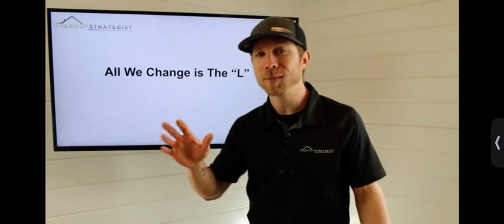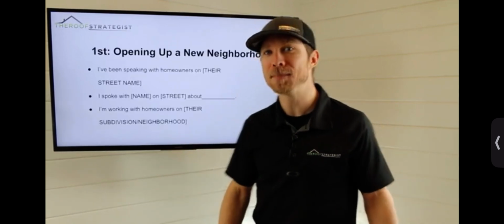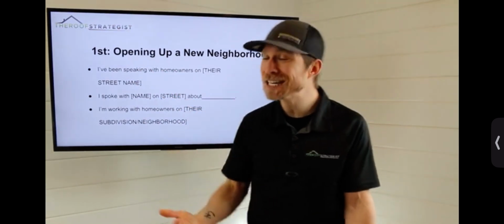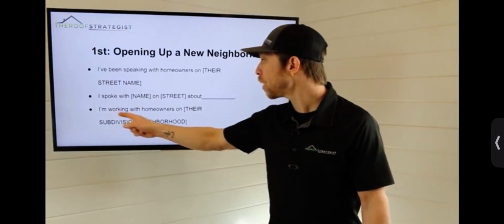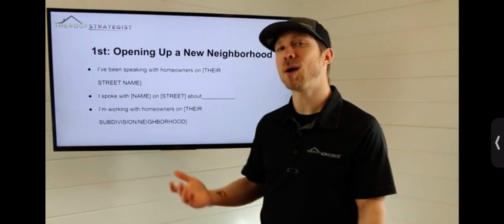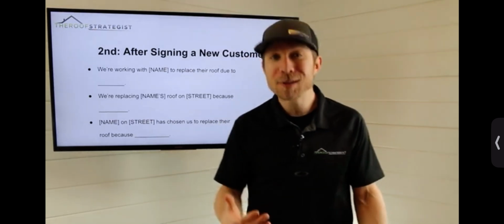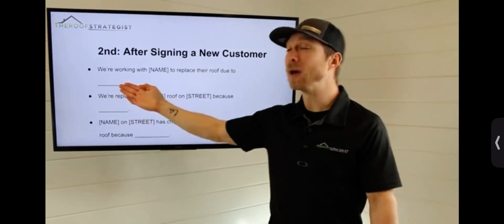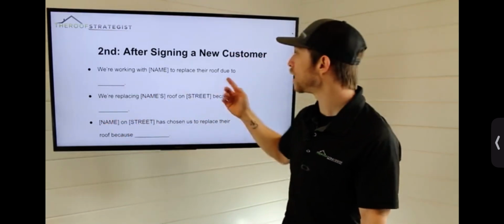How to use SLAP #1